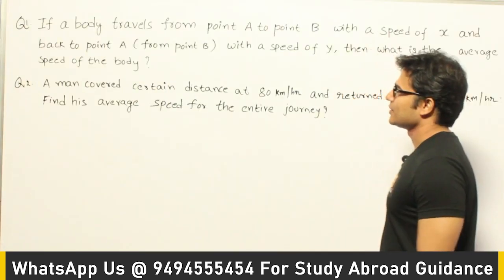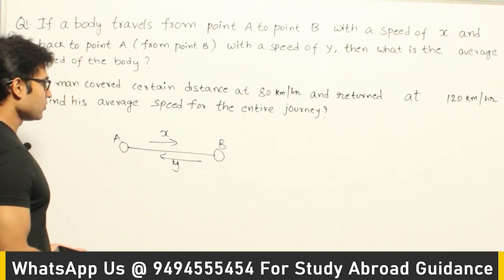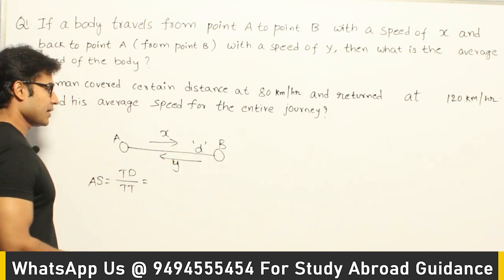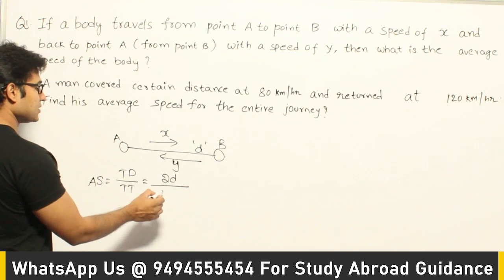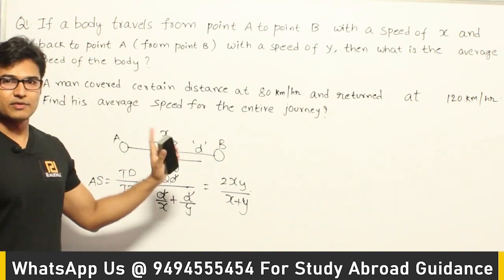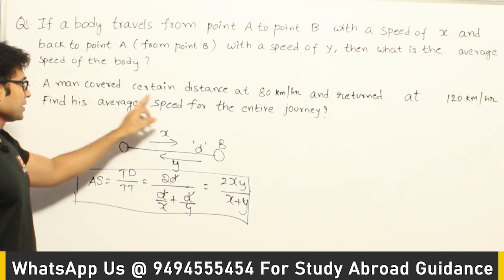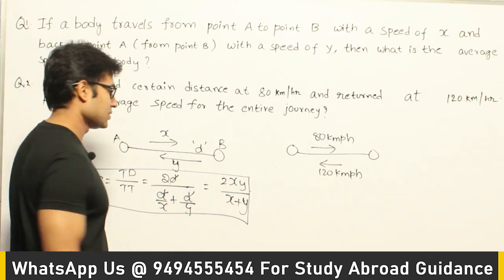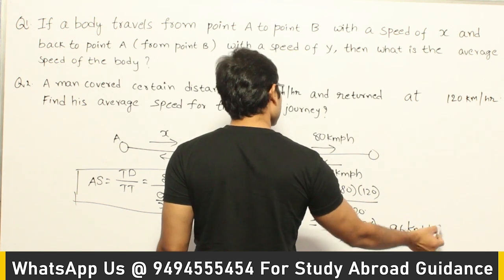Aptitude | Time & Distance | Example 14 on Time and Distance | Ravindrababu Ravula